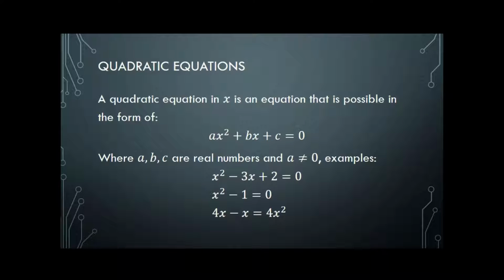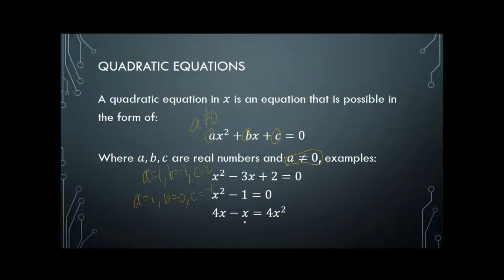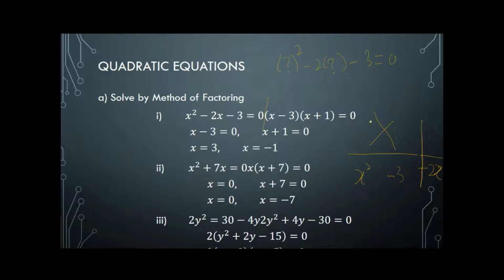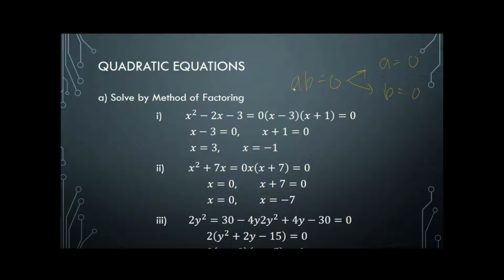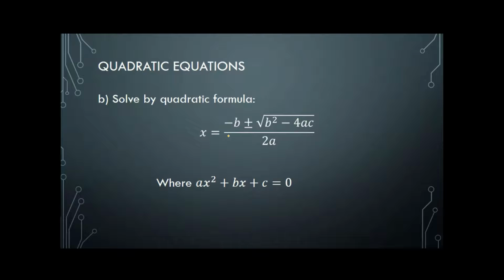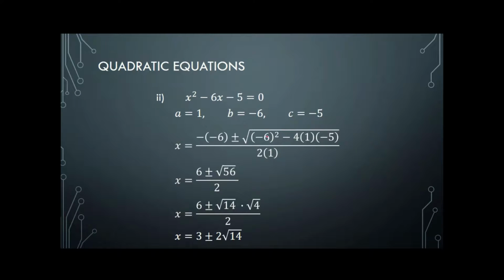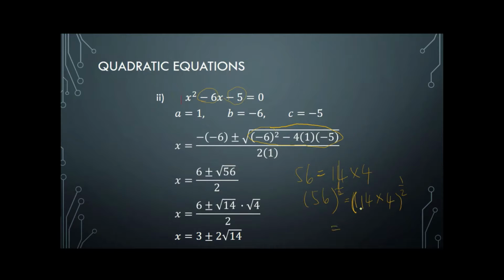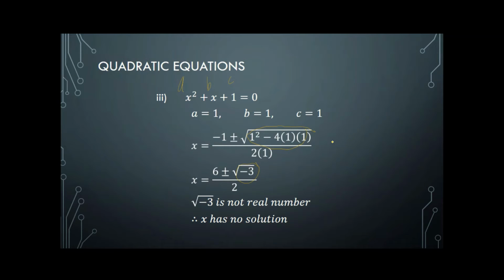1 8 Quadratic Equations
Quadratic Equation and Solving Quadratic equations.